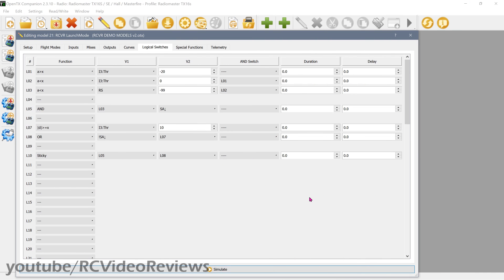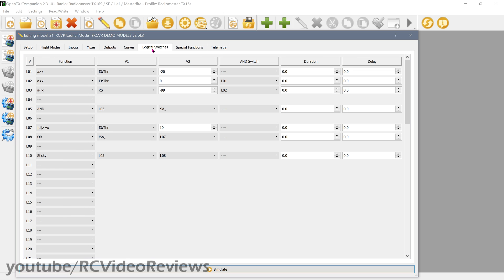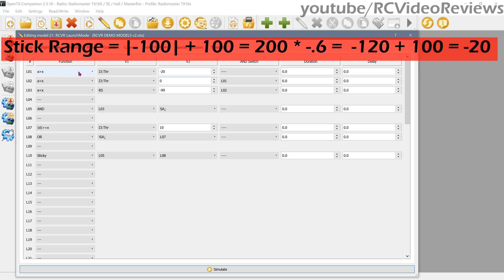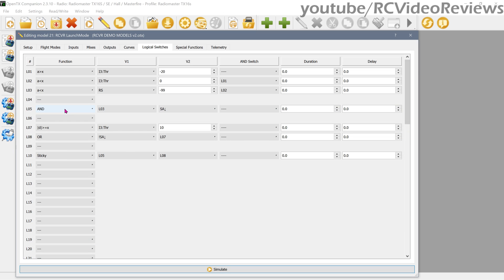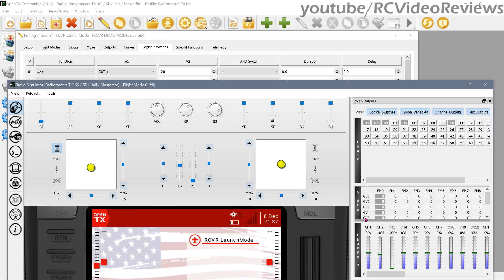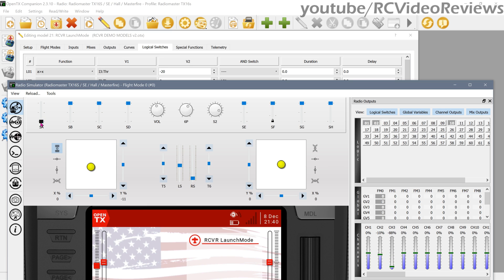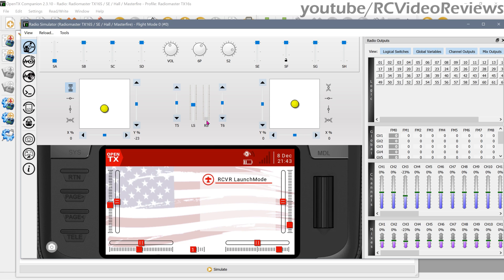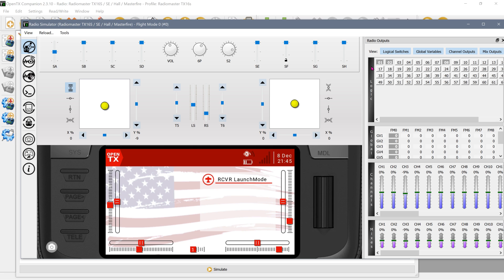OpenTx Tutorial • Launch Mode with a Touch of Throttle Magic • [Intermediate]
In this OpenTx tutorial, I'll show you how to setup a launch mode for your planes so you don't have to kiss your radio or chin bump the throttle when you need to hand launch a plane.

This tutorial is completed in OpenTx Companion, but it can be implemented directly on the radio.

► Radiomaster CNC Parts
► Radiomaster Leather Side Grips
► Radiomaster Faceplates
► Radiomaster Max Edition
► Radiomaster CNC Folding Handle
► Radiomaster Neck Strap
► Radiomaster TX12

► Radiomaster R168 Receiver
► Radiomaster R86C Receiver
► Radiomaster R161 Receiver